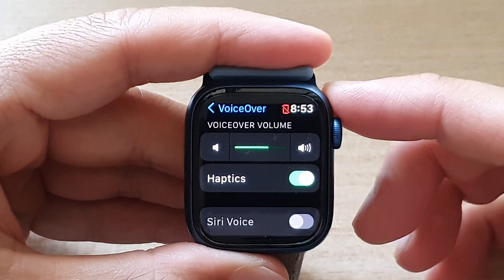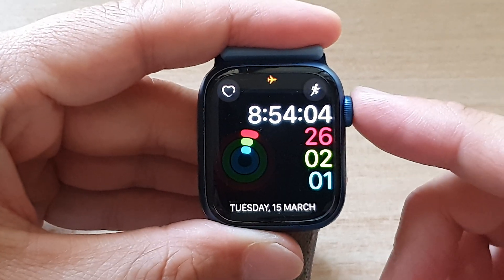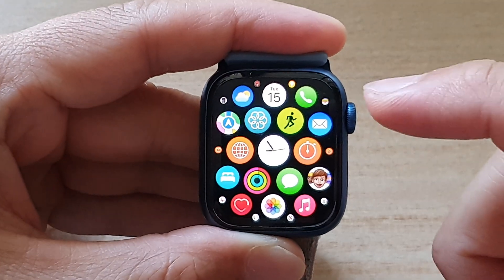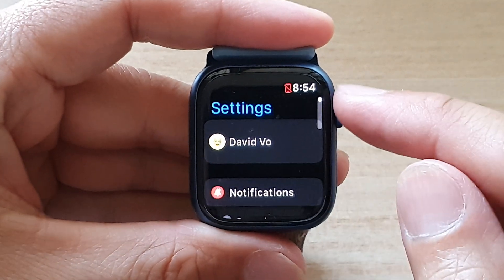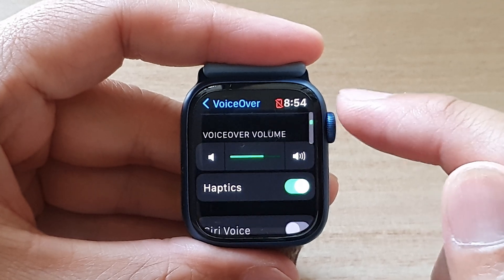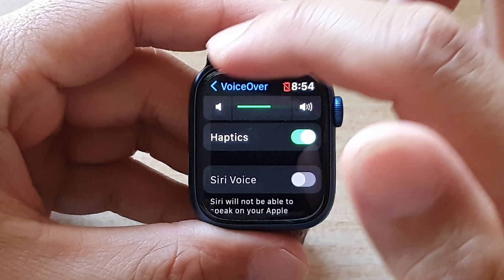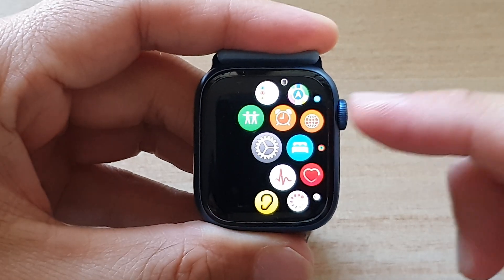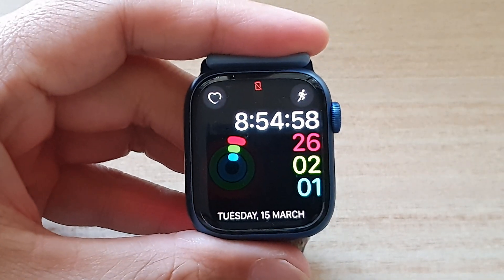Apple Watch 7: How to Enable/Disable VoiceOver Haptics Vibration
Learn how you can enable or disable VoiceOver Haptics Vibration on the Apple Watch 7.